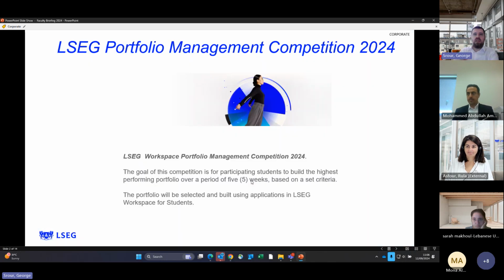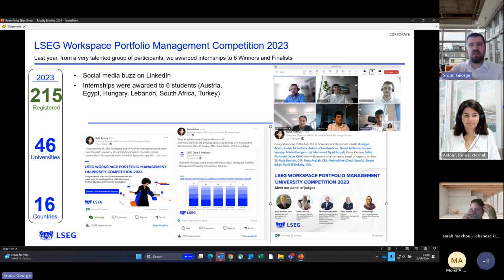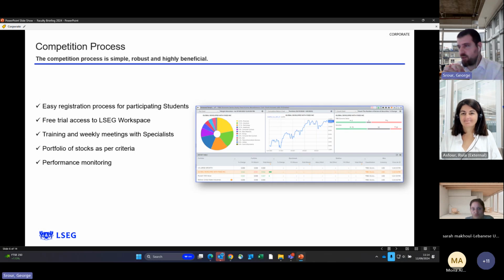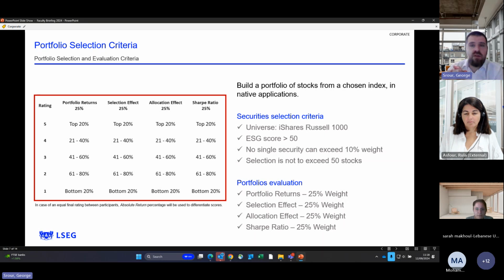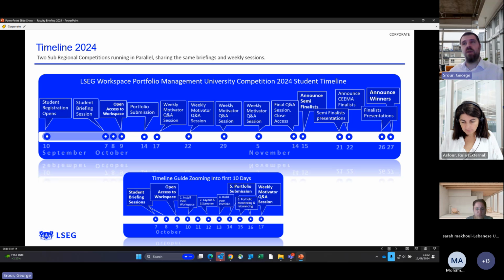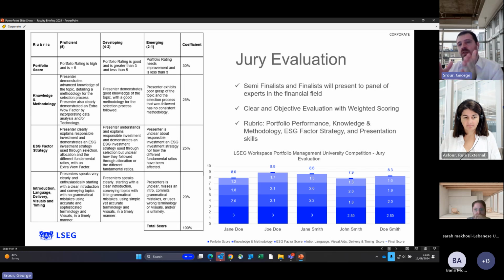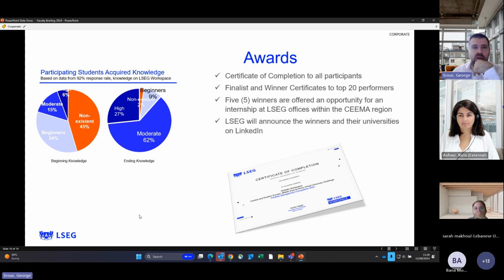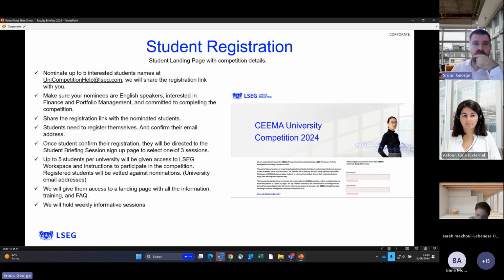CEEMA University Competition 2024 (Faculty Briefing Session 1)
Join us for the first LSEG CEEMA University Competition Faculty Briefing Session.